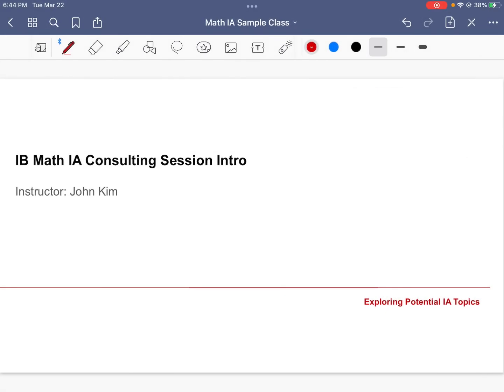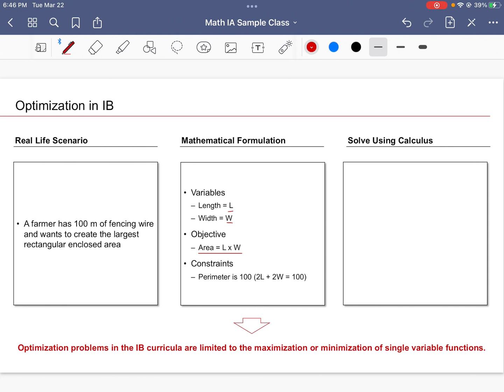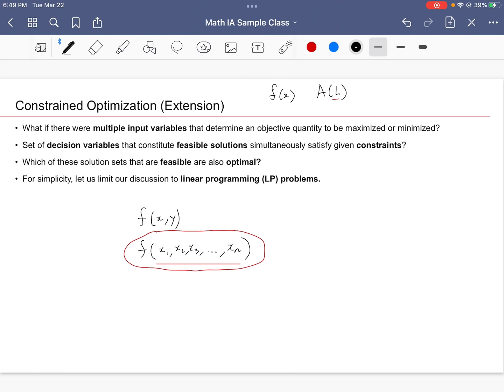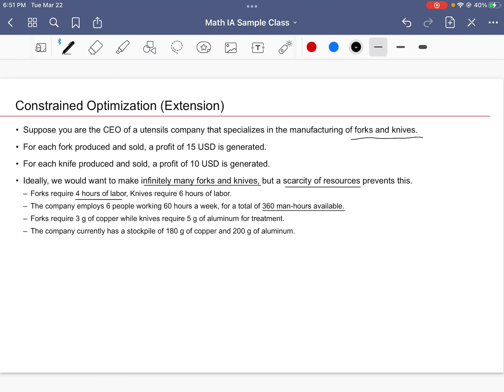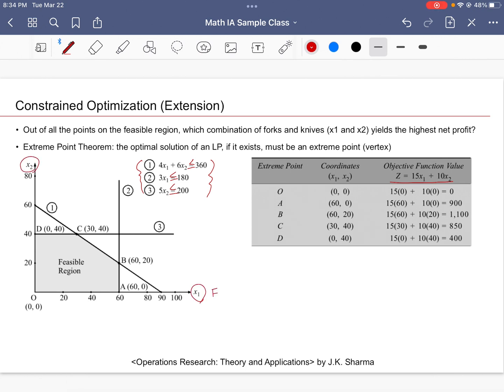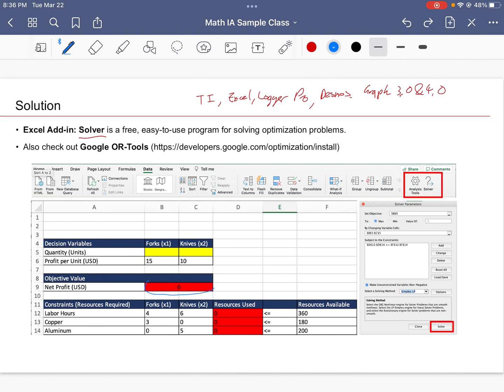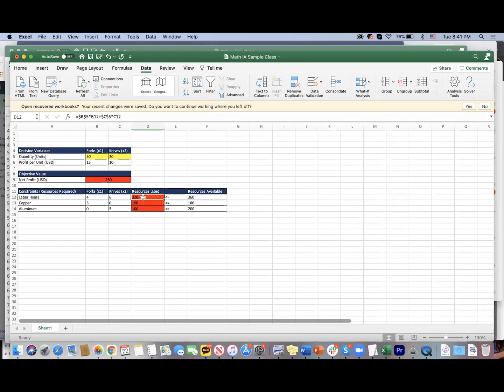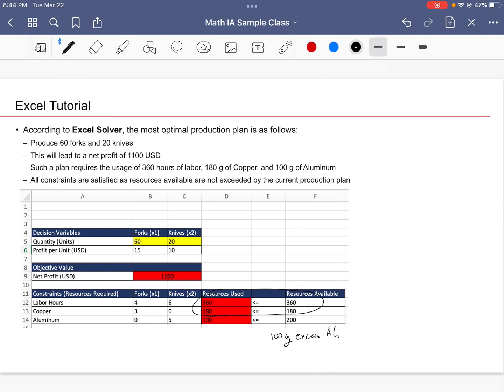IB Math IA Idea: Optimization (+Excel Tutorial) 아이비 수학 IA 주제: 최적화 (엑셀 활용)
For IB Math students struggling with finding the right IA topic.
I will be uploading more videos dealing with engaging and (potentially) high scoring topics.

IA 주제를 고민 중인 IB Math 학생들을 위한 컨텐츠 제작 중입니다.

0:22 About Myself
1:46 Optimization in IB
4:12 Constrained Optimization (Extension)
10:46 Excel Tutorial
13:32 Excel Walkthrough